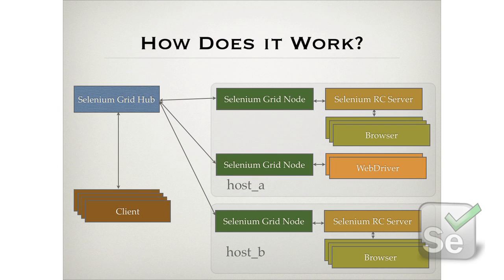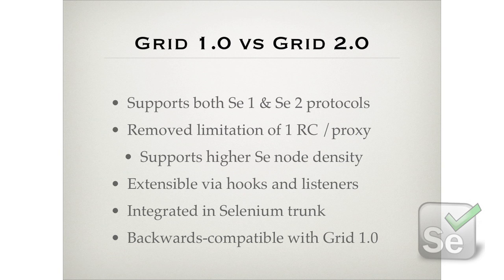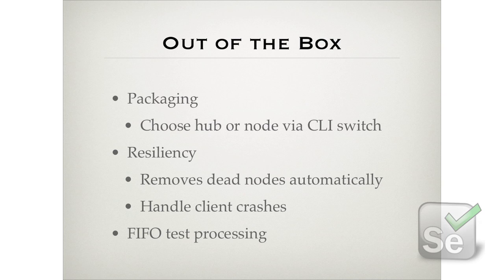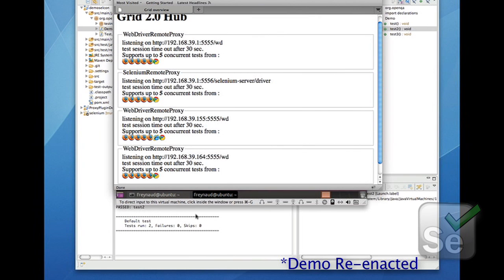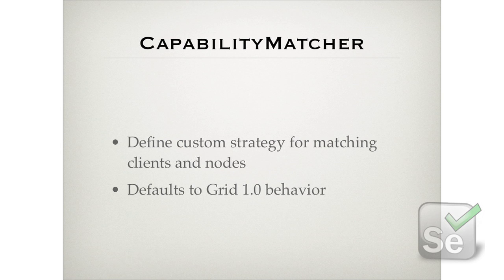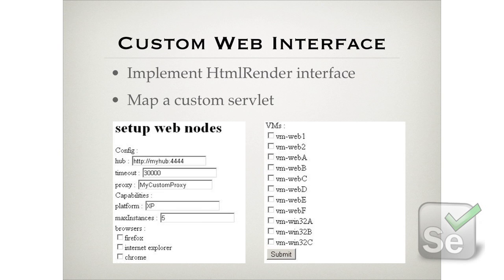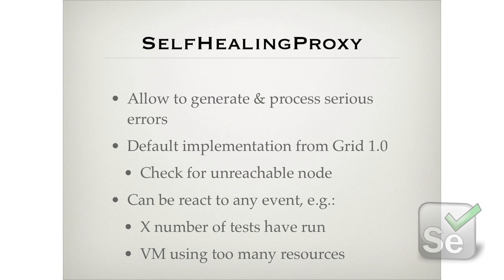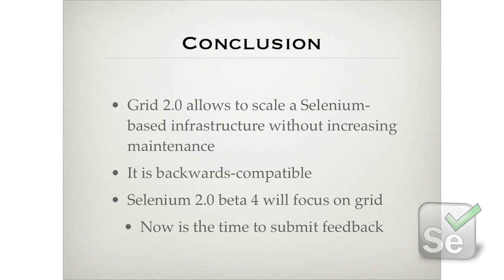Francois Reynaud + Kevin Menard: Selenium 2 Grid